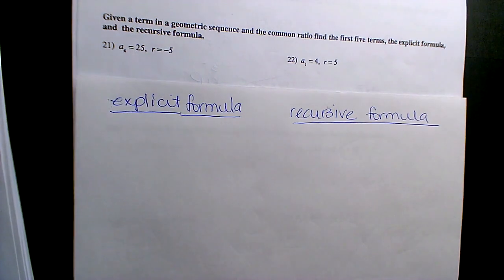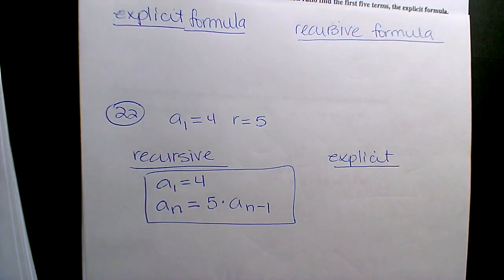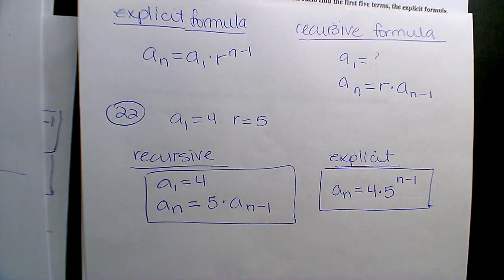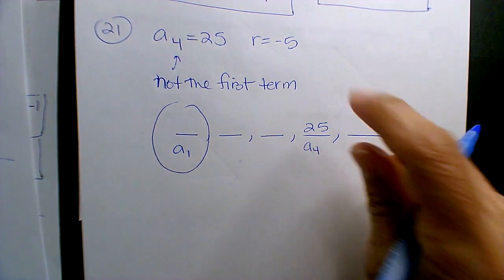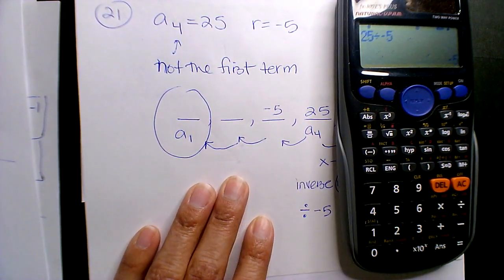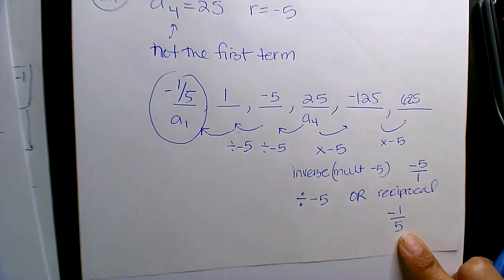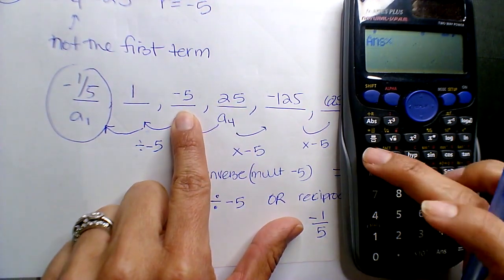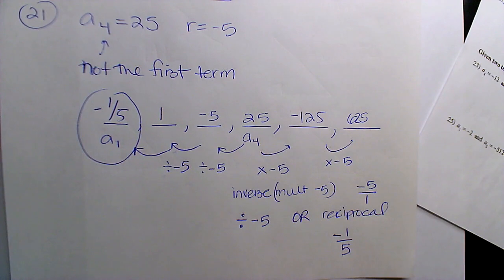1.23.23 im3 #1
geometric sequence
common ratio